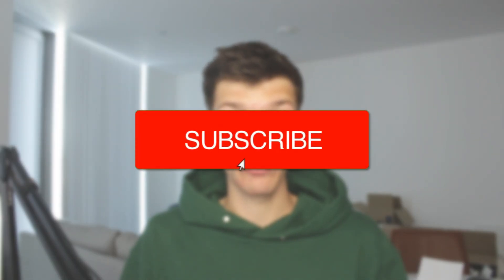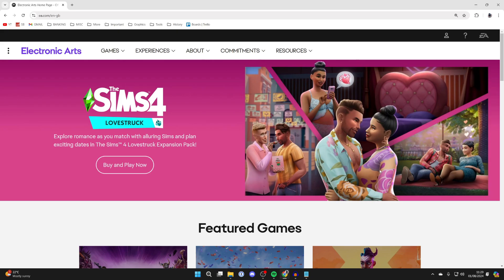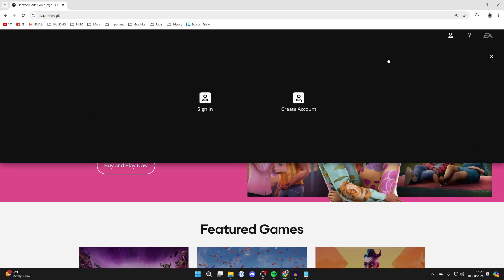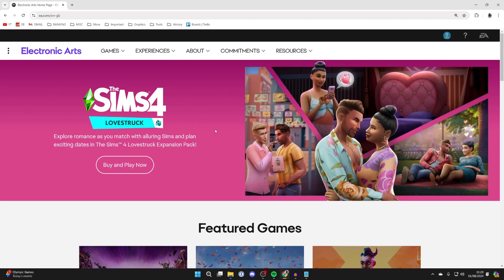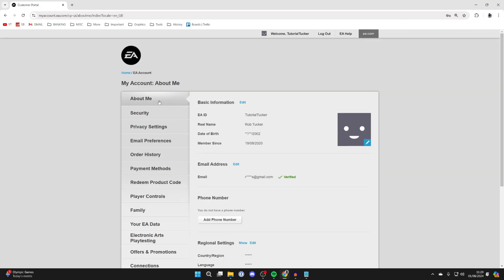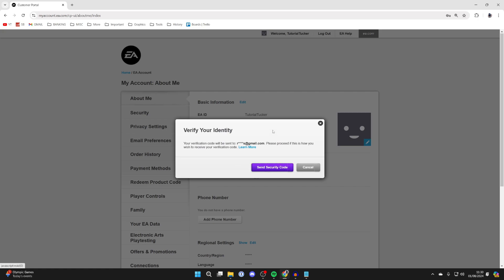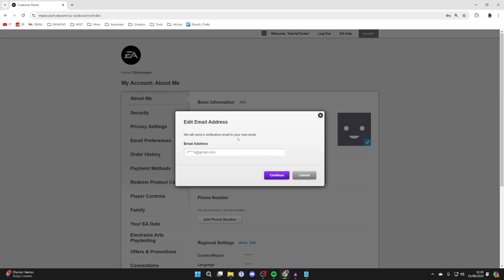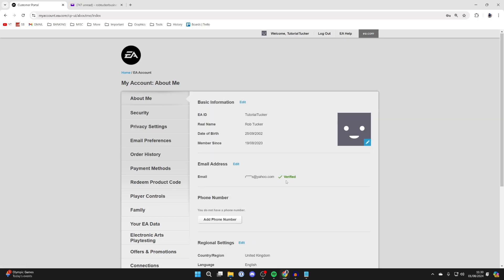How To Change Email On EA Account - Full Guide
Learn how to change email on ea account in this video.

GuideRealm